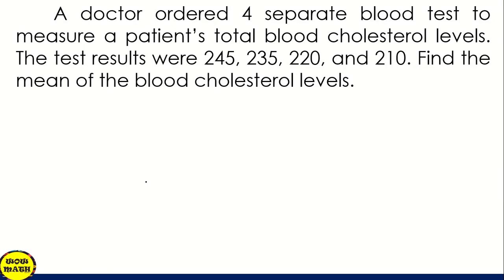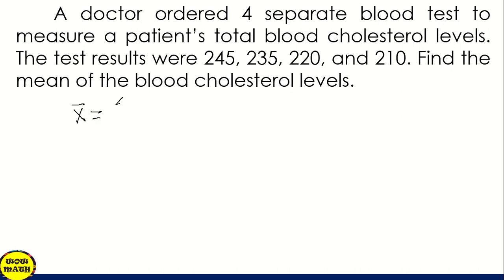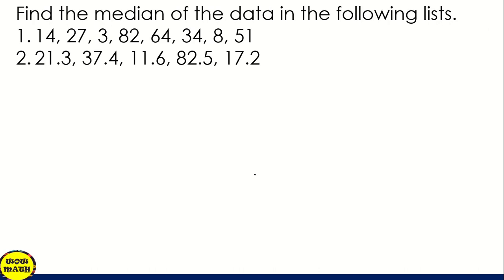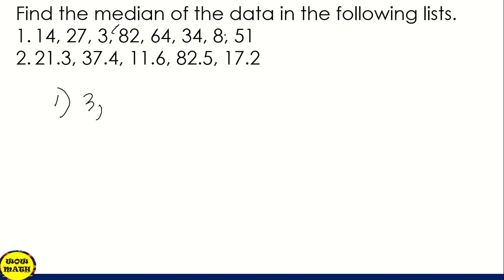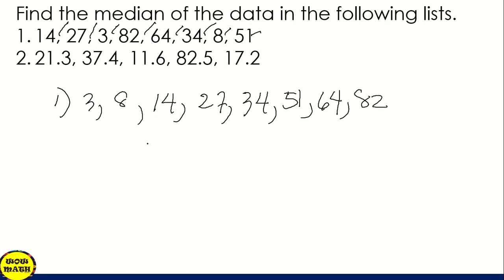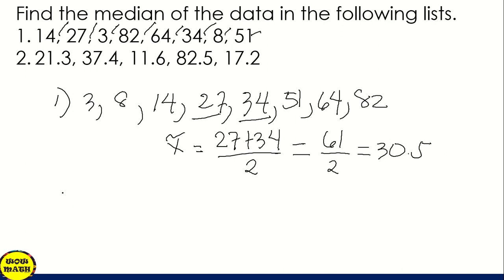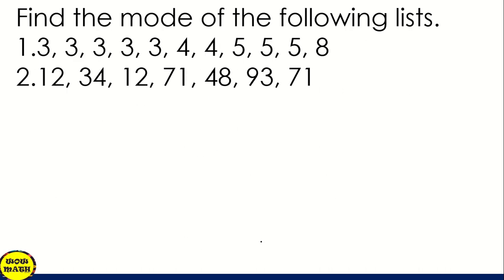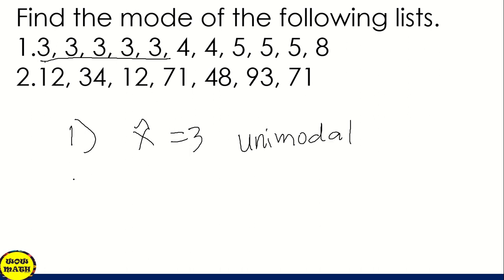MEASURES OF CENTRAL TENDENCY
- MEAN
- MEDIAN
- MODE